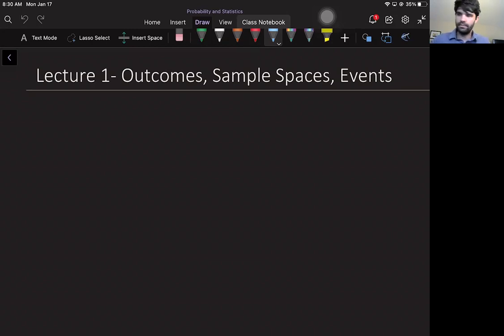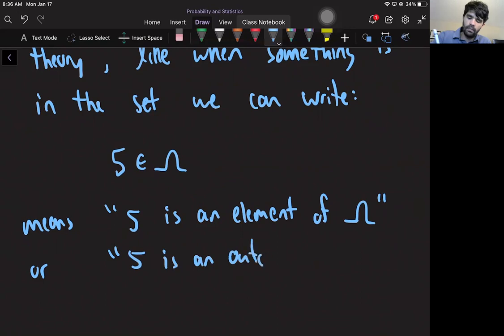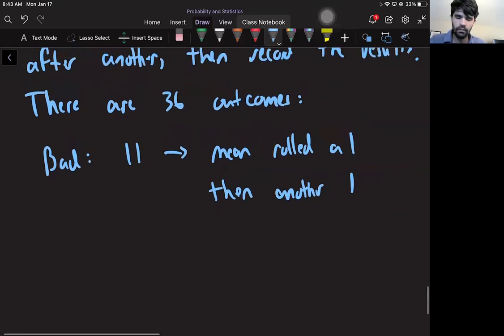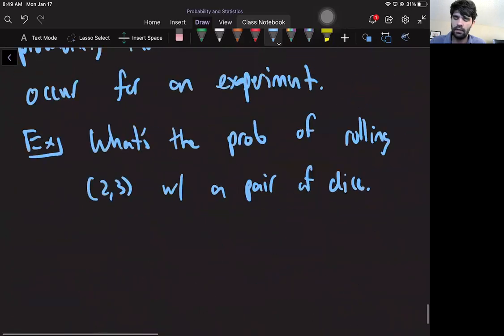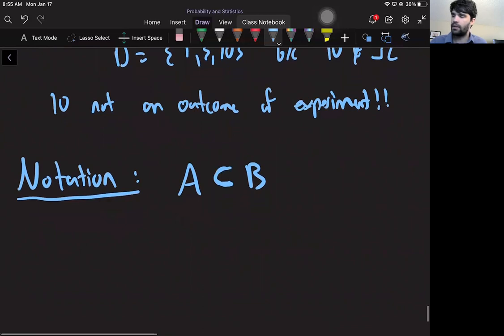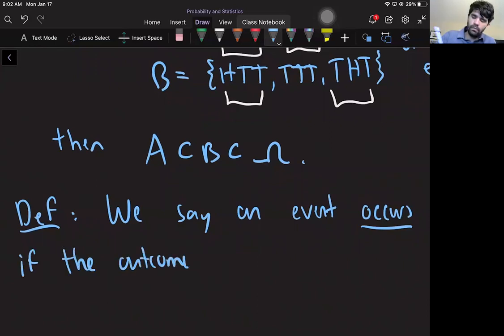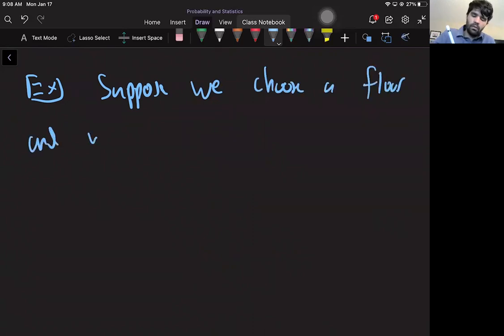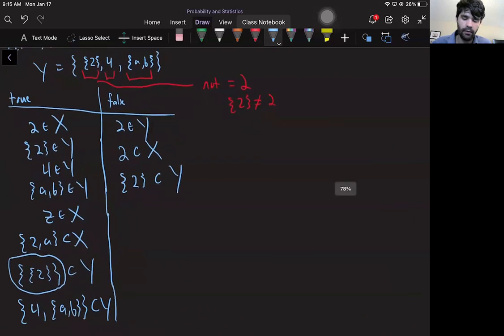Lecture 1 Outcomes, Sample Spaces, Events